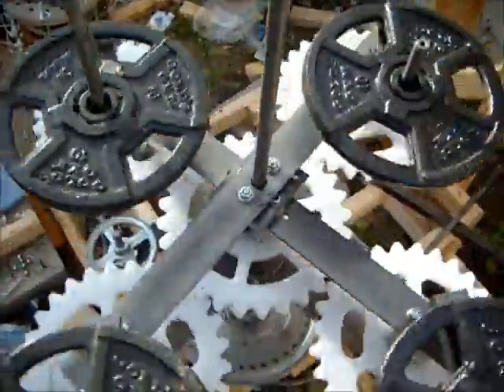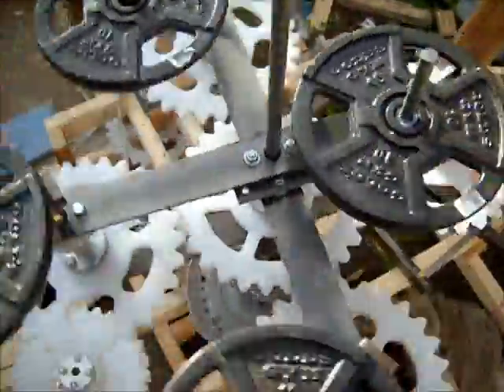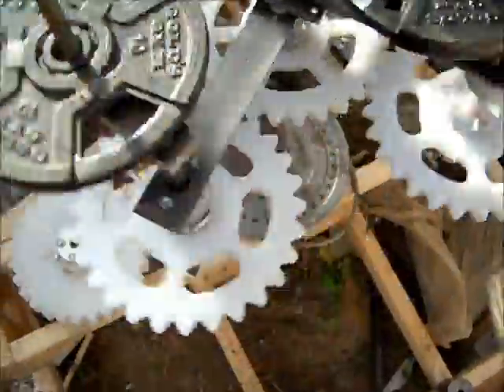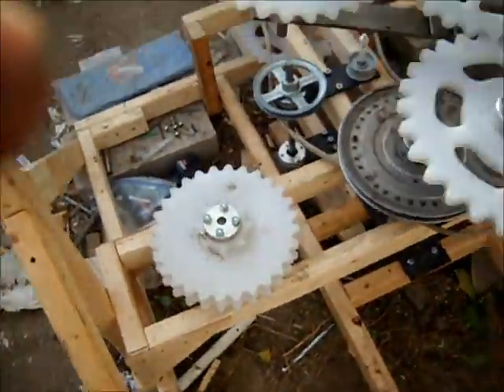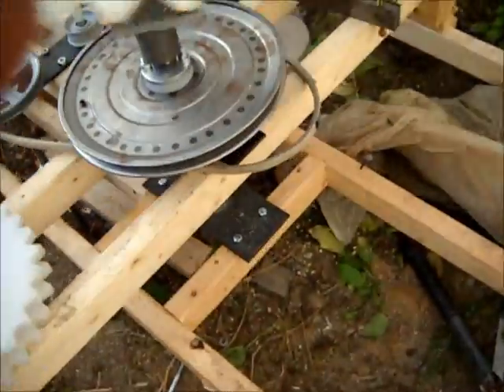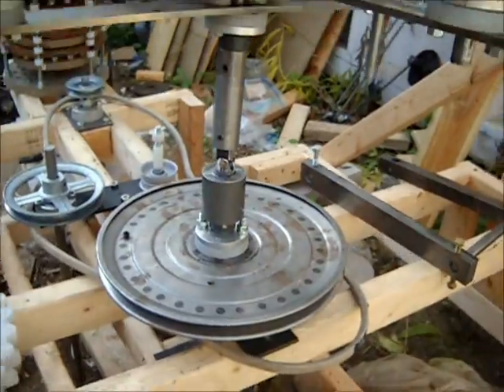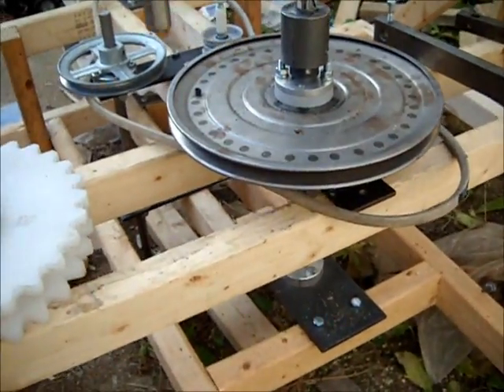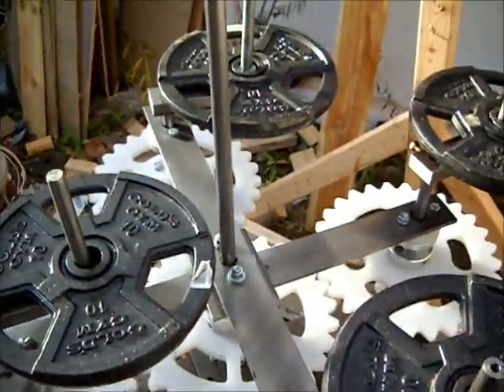QGDversion3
Proceeding to attach PMA. I will post results when available.